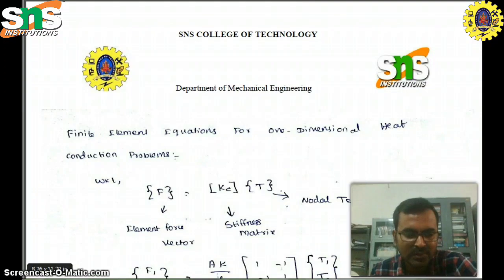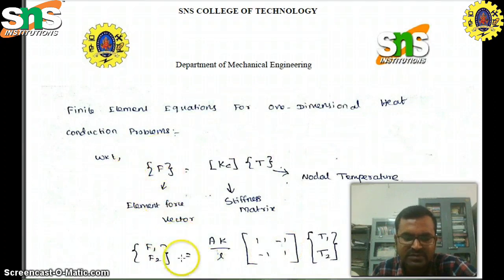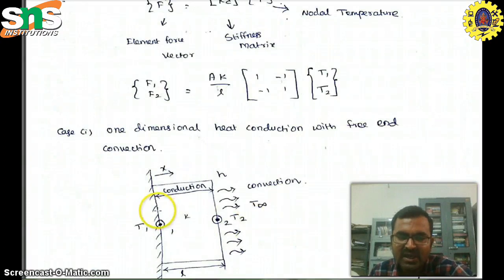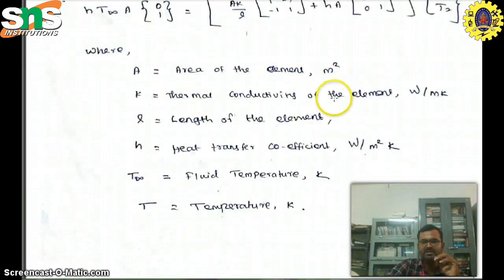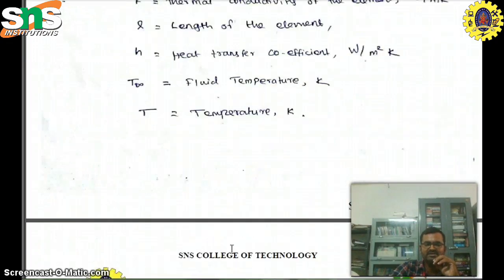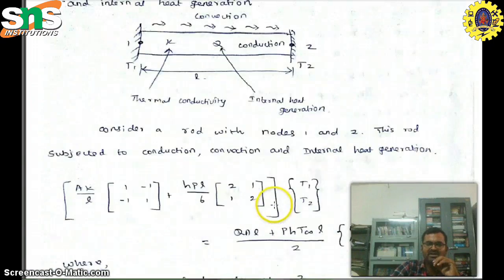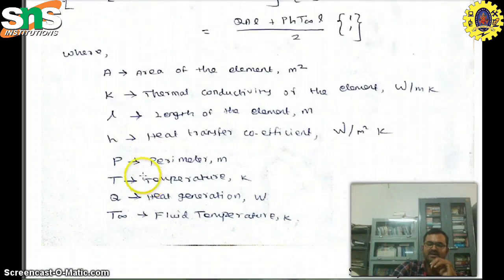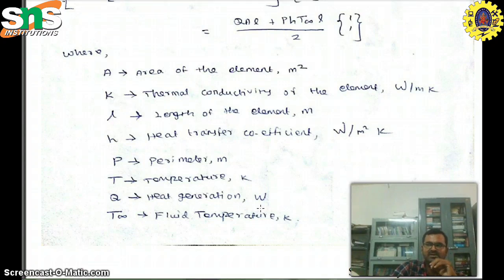Finite Element Formulation